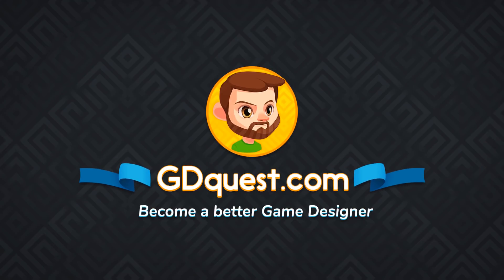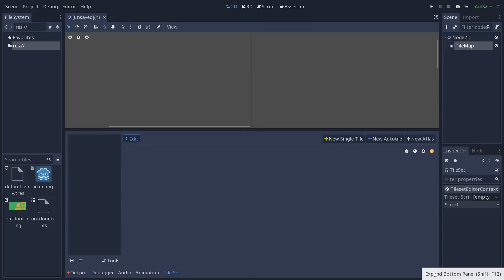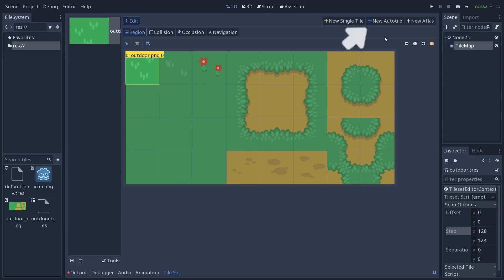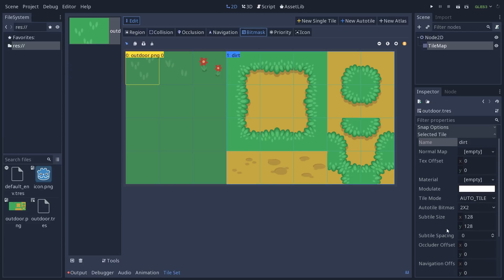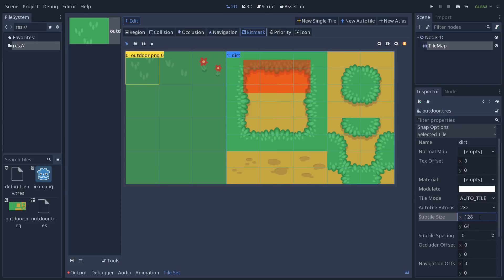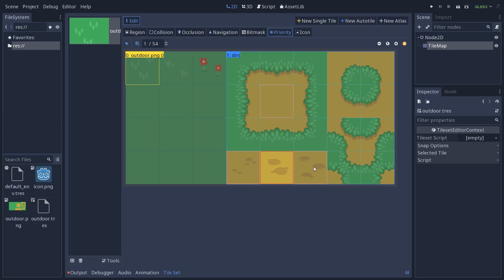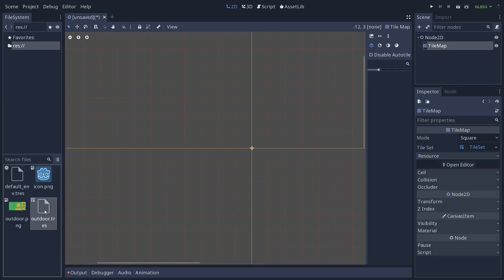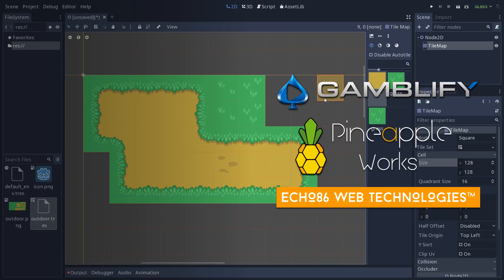New Tileset Editor in Godot 3.1: Preview and Tutorial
Let's look at the upcoming Tileset Editor in Godot 3.1! This is the first Preview Tutorial: a quick rundown of an alpha feature, with an already near-final design.